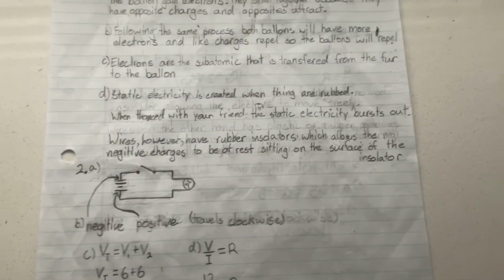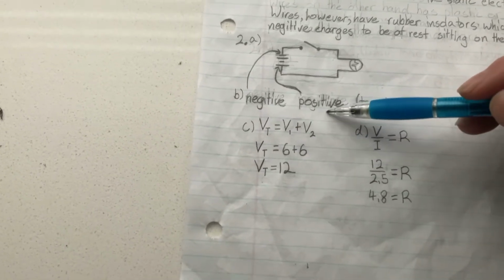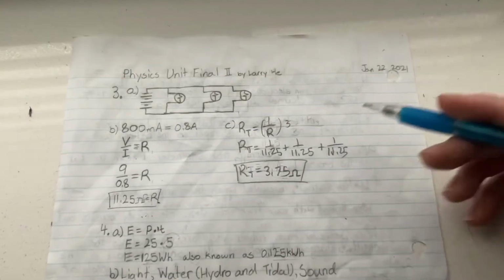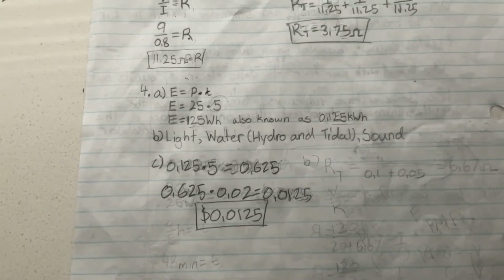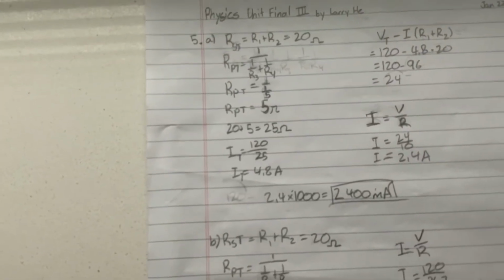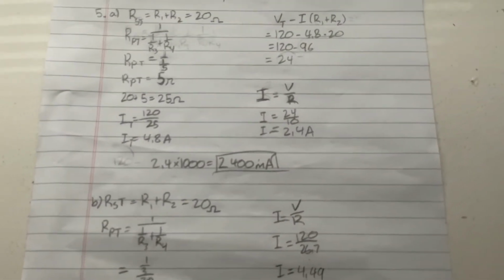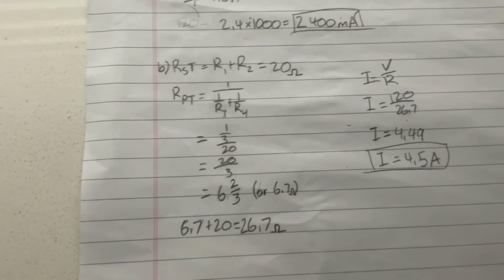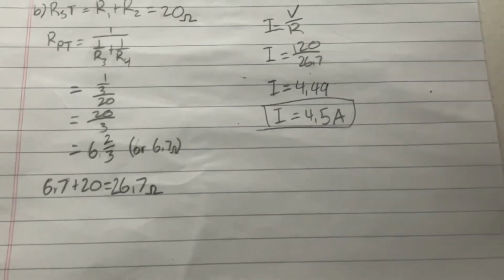Physics Unit Final